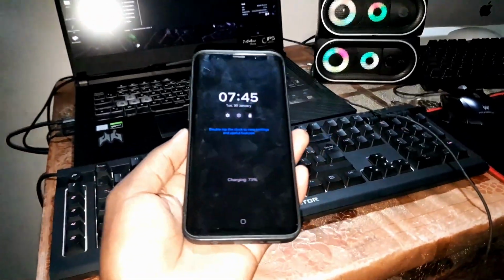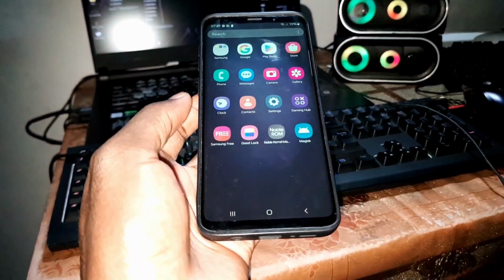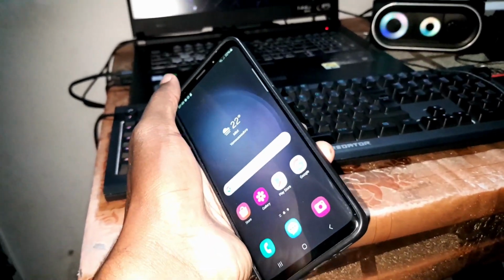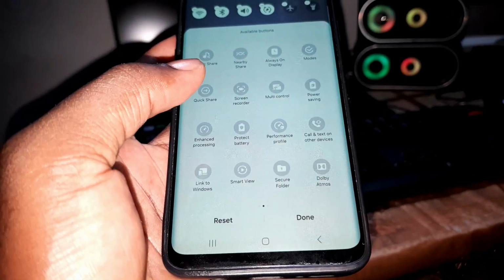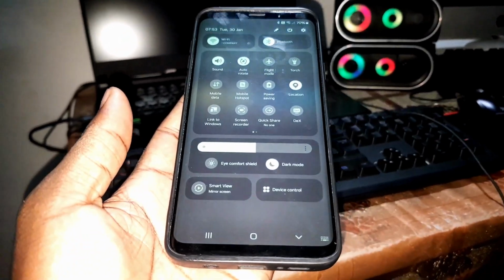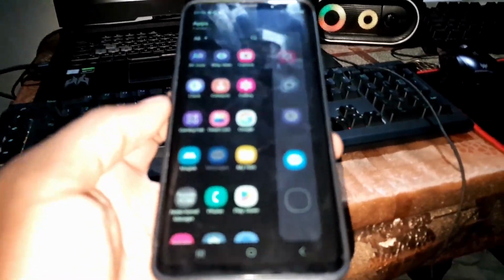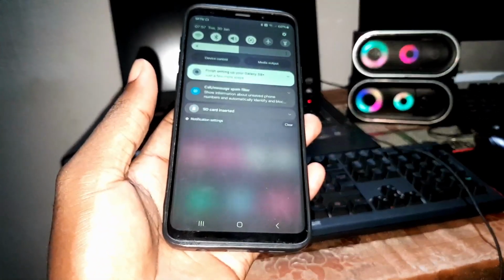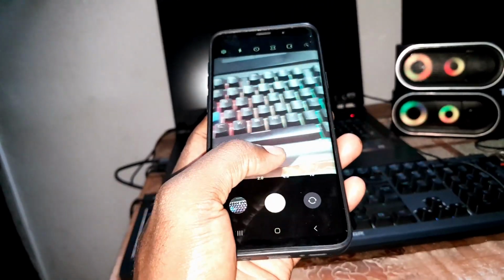NOBLE ROM 4 CALABRIA II The Test: One UI 6 ANDROID 14 ROM for Galaxy S9+/Note9/S9